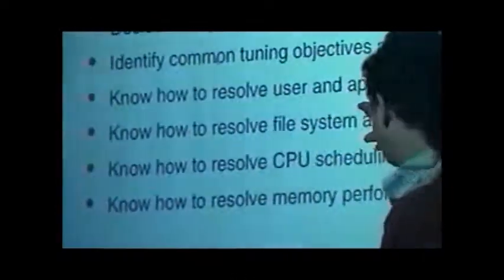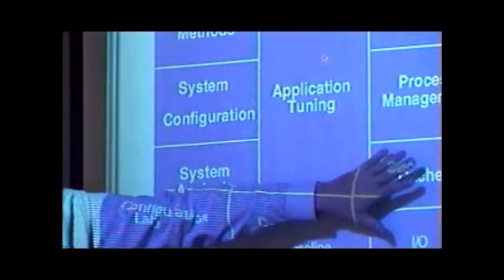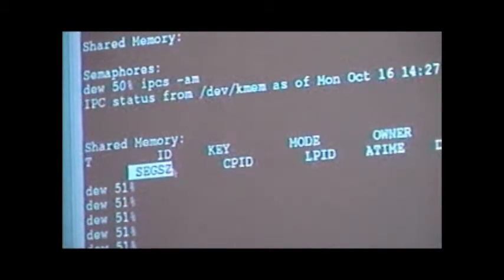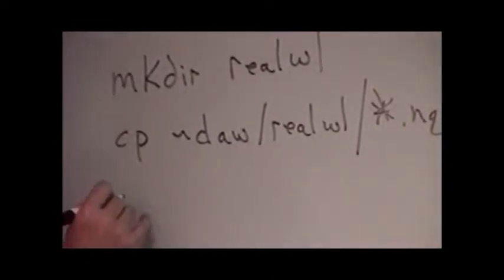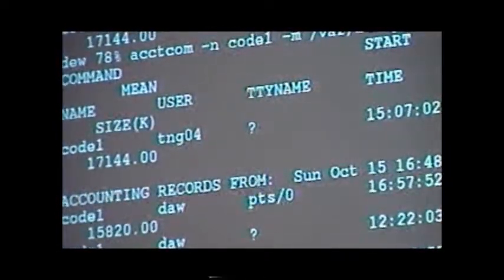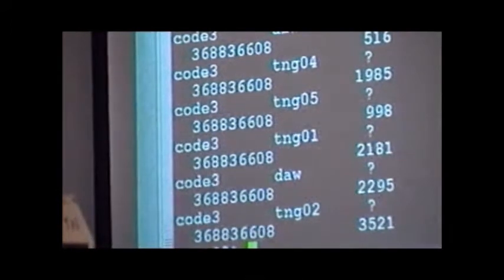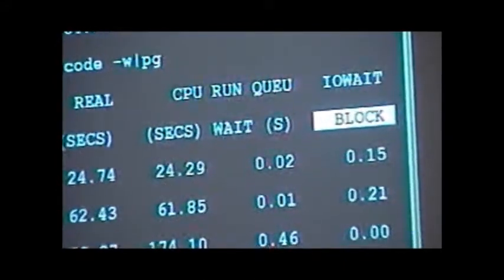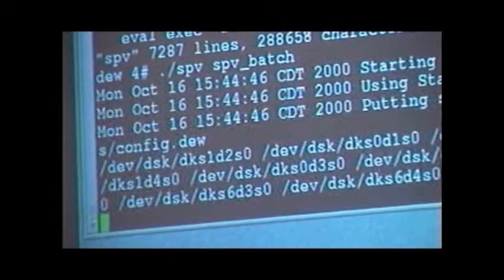Origin Performance Evaluation and Tuning part 1b Introduction